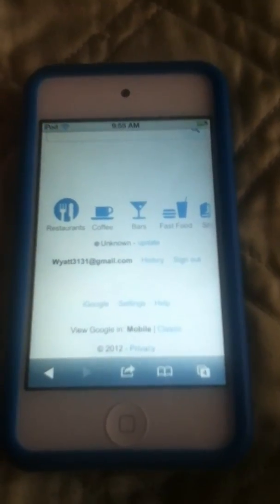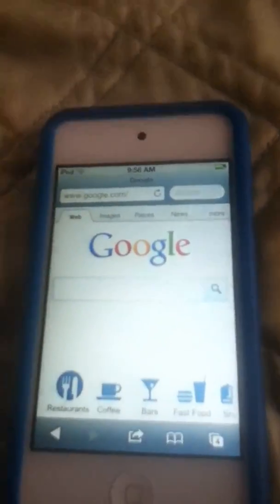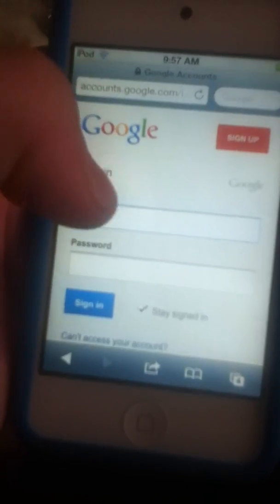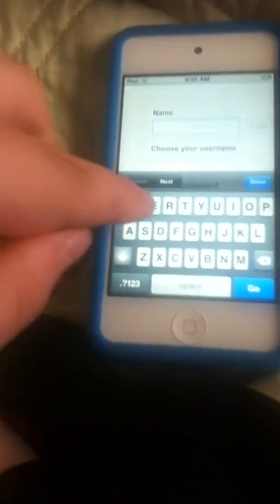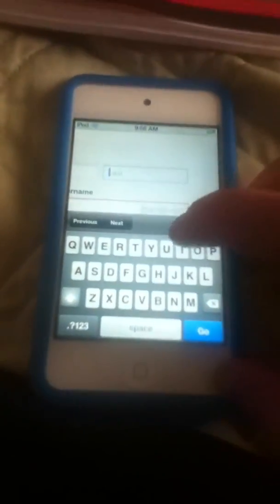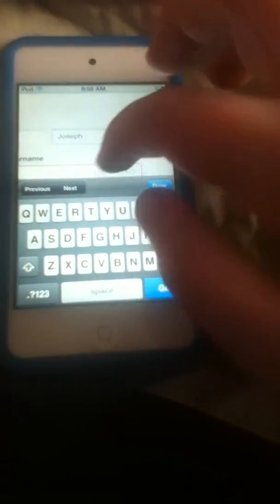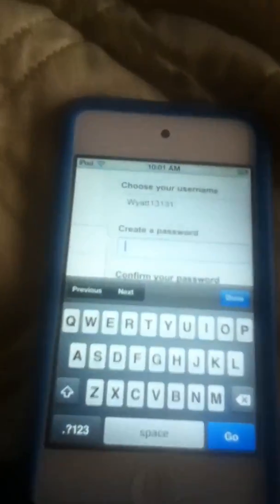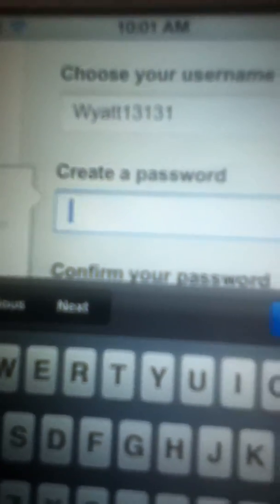Steps to creating you full apple ID account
Apple up